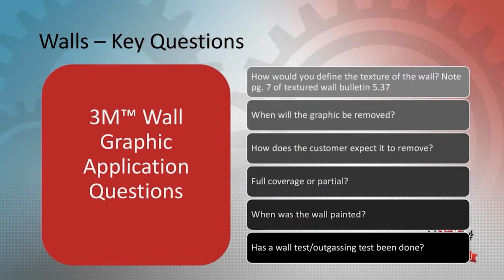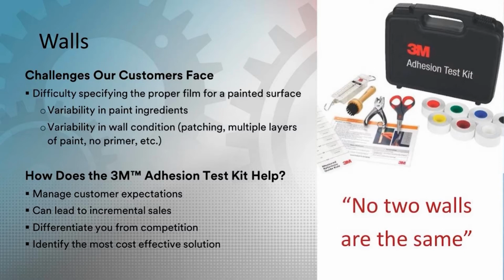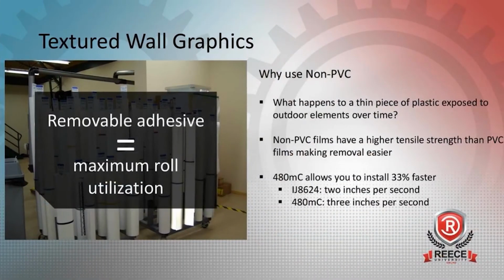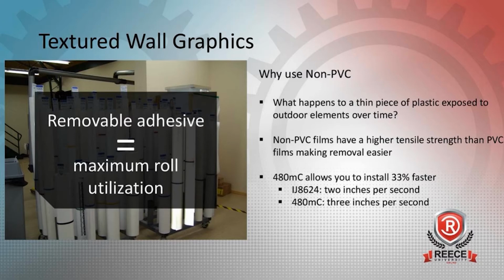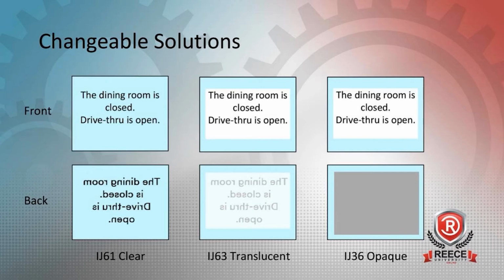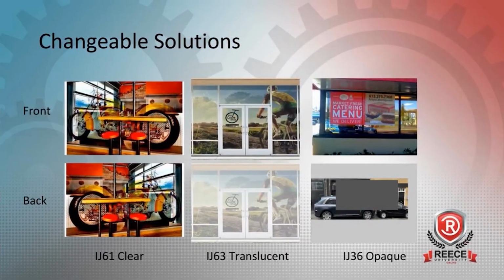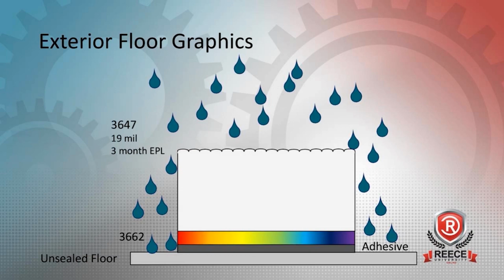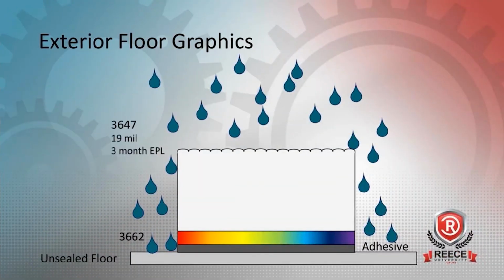ReeceU - 3M - Windows, Walls and Floors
Join 3M's own Angela Paluso and Marc Bagley as they dive into Windows, Walls and Floors as it pertains to graphic media. Visit ReeceU.com for more live webinars.